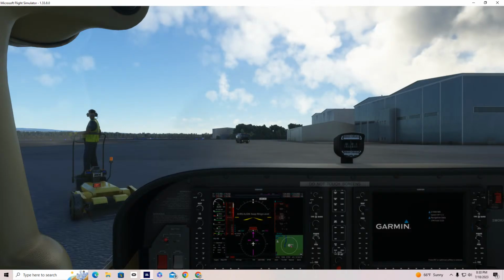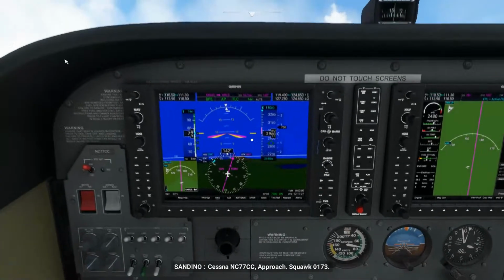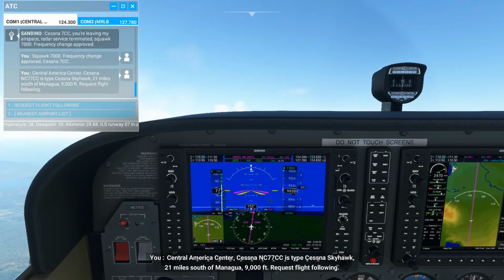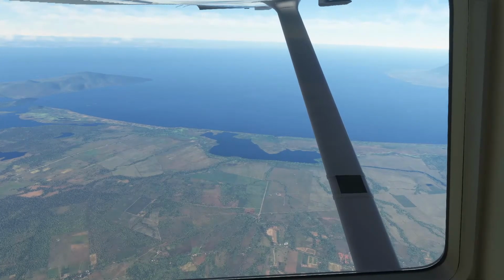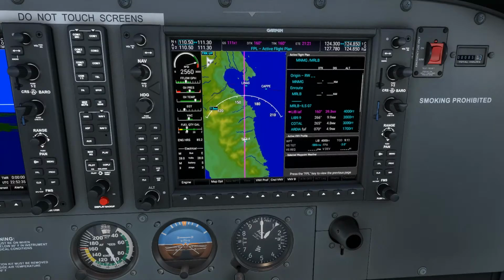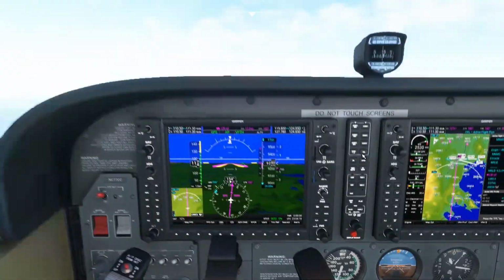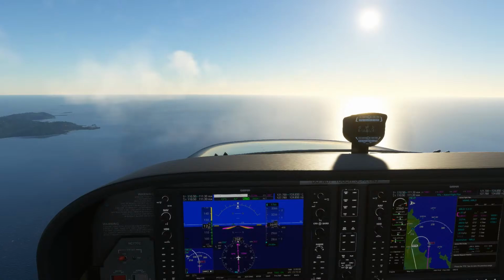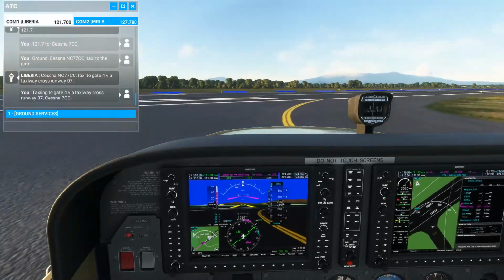MNMG to MRLB Nicaragua to Costa Rica MSFS2020 C172 G1000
GPU: NVIDIA GeForce RTX 2080 SUPER
CPU: Intel(R) Core(TM) i7-9700K CPU @ 3.60GHz
Memory: 16 GB RAM (15.92 GB RAM usable)
Current resolution: 1920 x 1080, 165Hz
0:00 Flight Plan Setup in the Garmin G1000
6:04 Taxi to Runway
7:32 Takeoff and Climb
15:30 Bing on Mombacho Volcano
18:54 In Range of ATIS Radio Signal
20:00 Bing on Volcanos South of Lake Nicaragua
30:35 Cruise
31:43 Procedure Select Approach ILS RWY07
36:51 Bing on Volcano Concepcion
42:15 Bing on Costa Rica
43:50 Bing on Playa Manzanillo
47:27 Cruise
55:56 ILS Audio Frequency Captured
57:36 Descent
1:06:58 LIB iaf Initial Approach Fix
1:13:46 GPS Automatic Switch to ILS
1:16:20 GS Active Cleared to Land